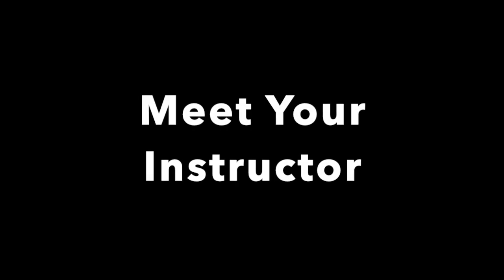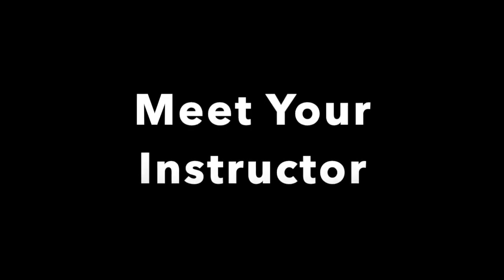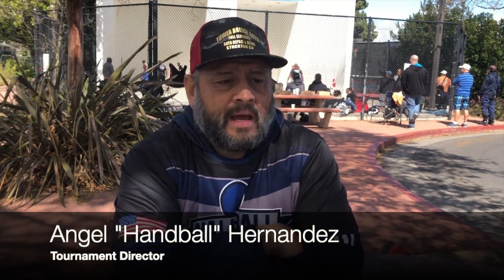Planning A Wallball / Handball Tournament 101 - Part 1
Planning A Tournament 101. This is Part 1 of a 3 Part Tutorial Series on how to plan a successful Wallball tournament. Your instructor Angel Hernandez will take you through the essentials planning steps including, the top things to consider, when to start planning, which tournament format to use and more!